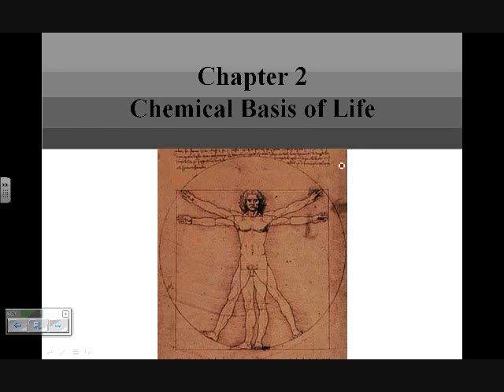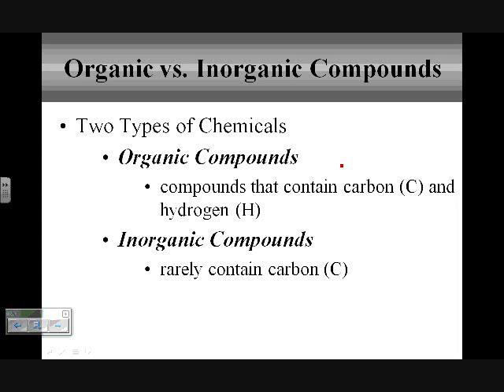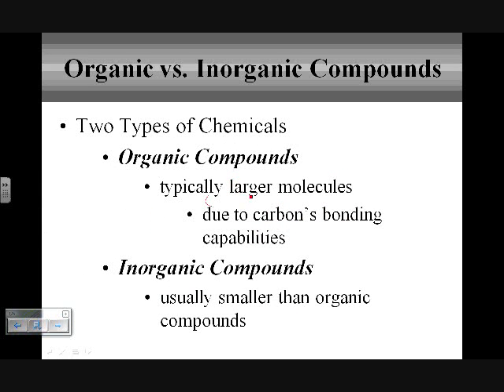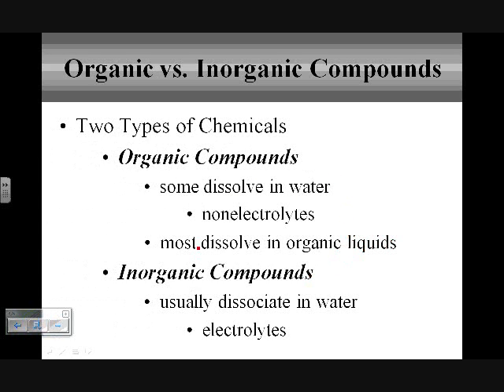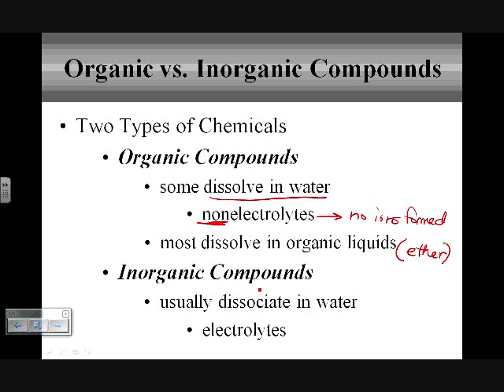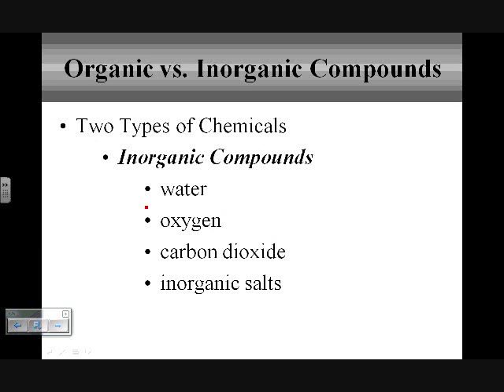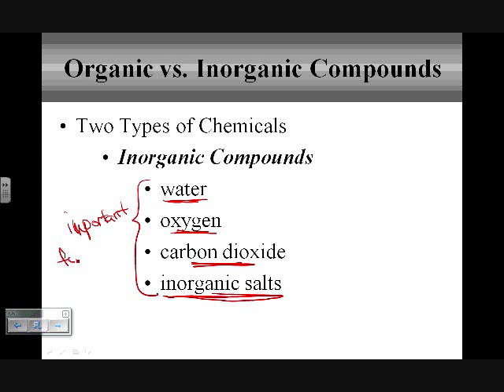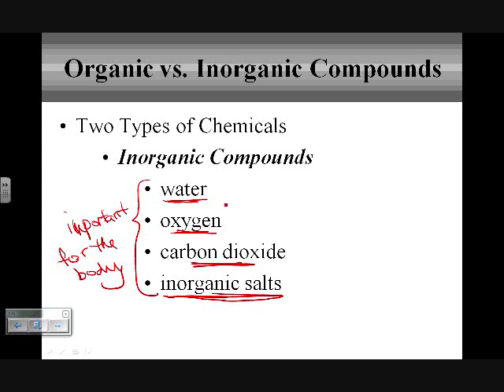Inorganic & Organic Compounds